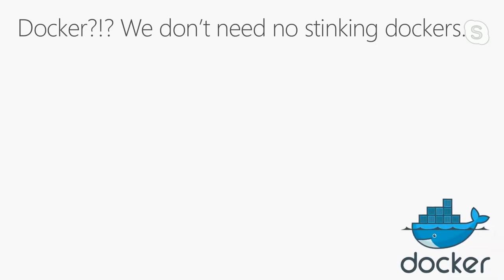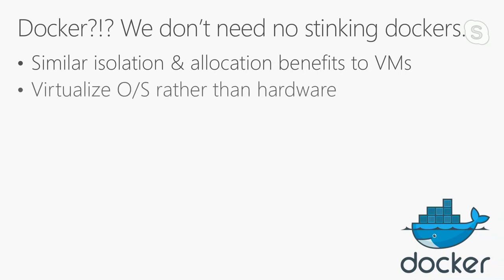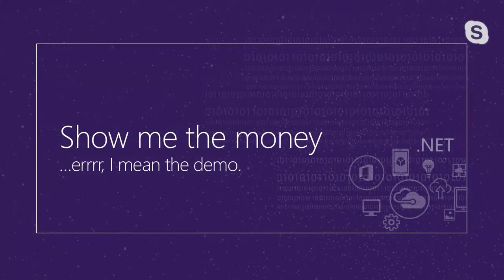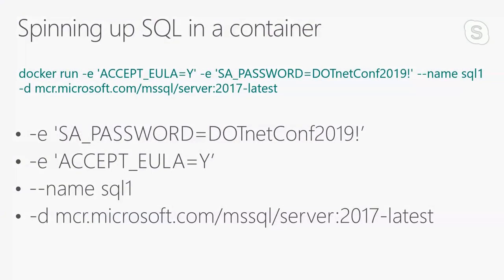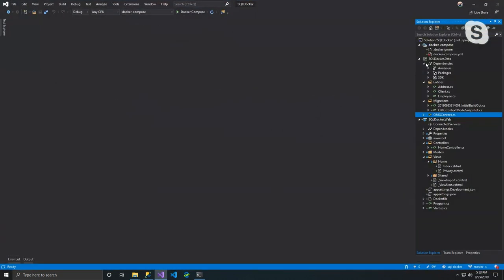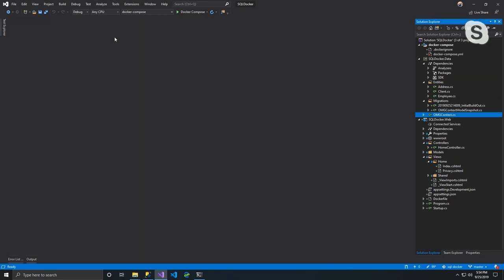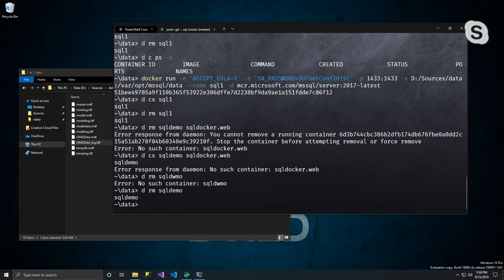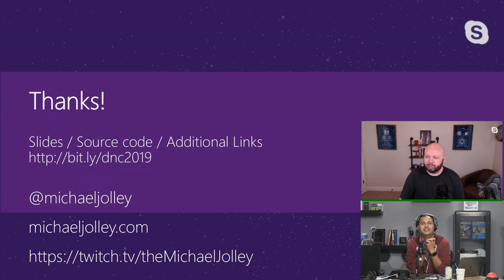Death to SQL Server! Long live SQL Server! How containerized SQL Server makes development easier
Managing development databases can be tricky, especially if members of the team want to develop on a Mac or Linux device. In this presentation, we learn how running SQL Server in Docker containers can help ensure a consistent development & testing experience for the entire team.